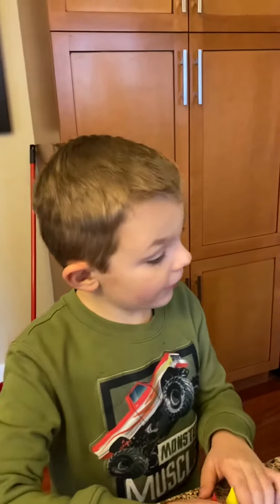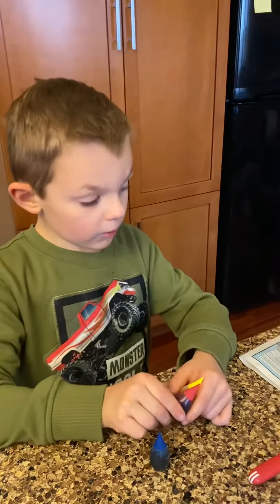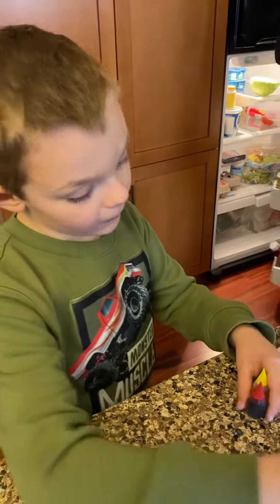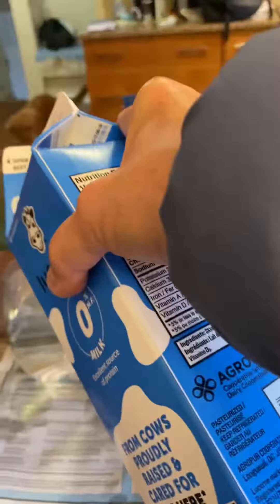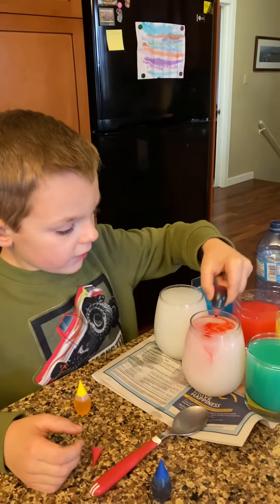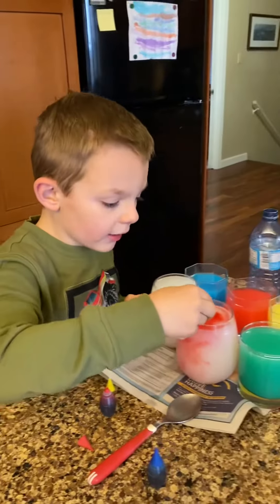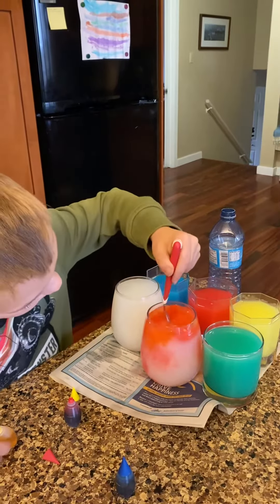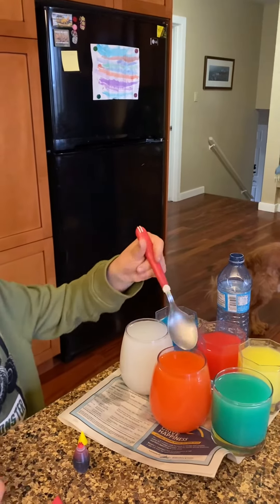October 19, 2021